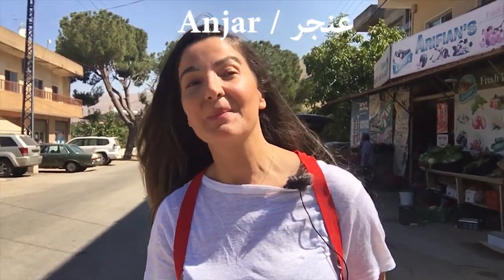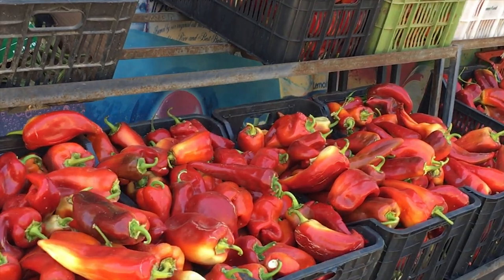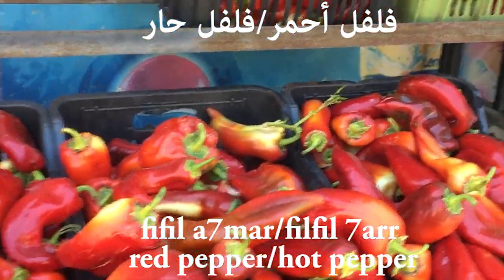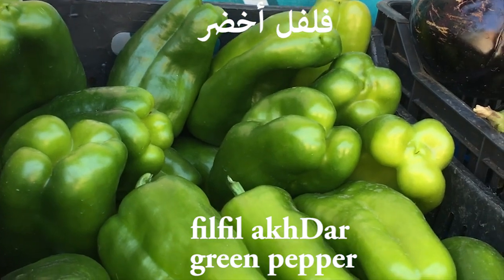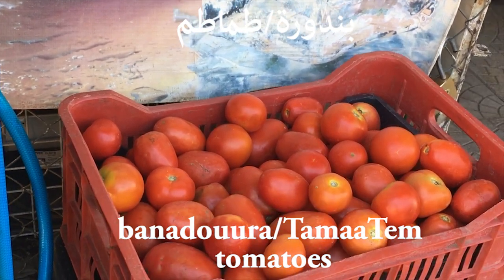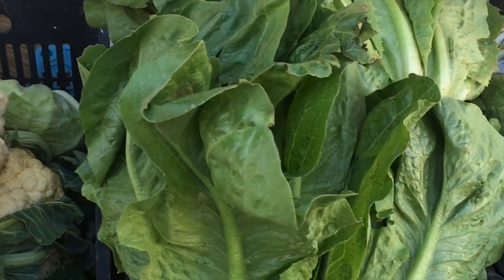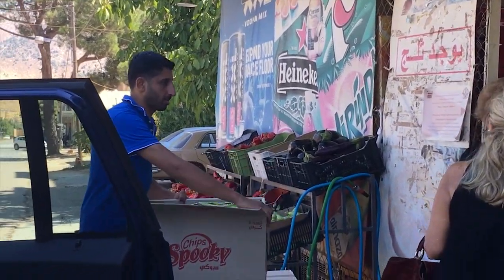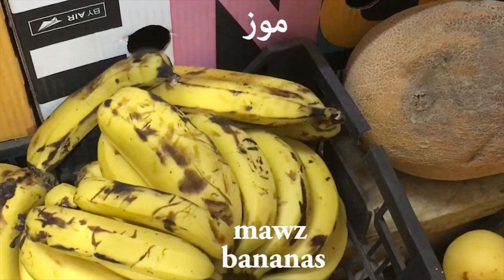LEARN ARABIC (MSA)-VLOG-LESSON FROM ANJAR, LEBANON. FRUITS AND VEGETABLES LESSON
IN THIS SHORT MODERN STANDARD ARABIC (MSA/FUSHA)  VLOG-LESSON, YOU WILL LEARN THE NAMES OF DIFFERENT VEGETABLES: EGGPLANT/ZUCCHINI/TOMATOES/PEPPER/ONION/GARLIC/LETTUCE/CABBAGE/CAULIFLOWER/POTATOES/PARSLEY/GRAPES/WALNUTS/ ALMONDS/RAISINS/BANANAS

Quick vlog-lessons like these are essential for you to learn  THE MODERN STANDARD ARABIC language in context. This will help you expand your vocabulary repertoire and learn phrases, words and sentences everyday. Make sure to repeat the sentences after me, and most importantly to write them down. This will improve your pronunciation and will help you attain native-like fluency.